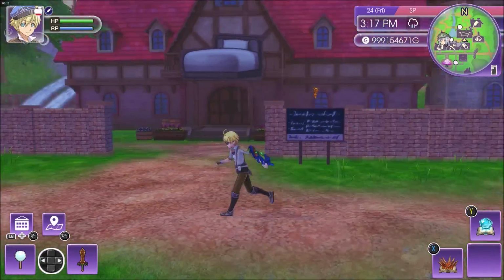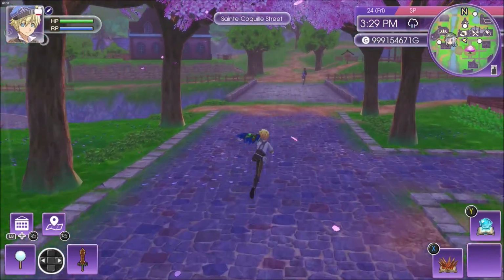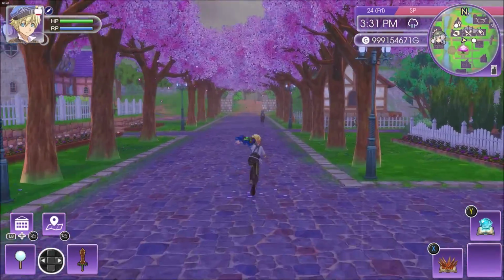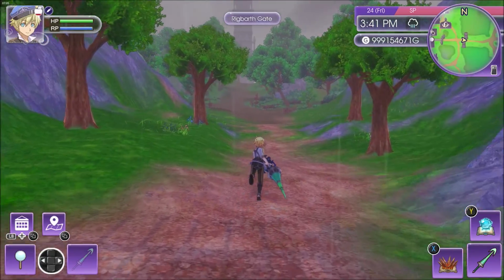Rune Factory 5 Review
Remember our code of conduct, People who post mean, hurtful, or insulting comments in the comment section geared towards other commentators or myself will be banned. (Labeling people as Pedophile, homosexual, or anything else that can be regarded in a derogatory manner is an instant ban).